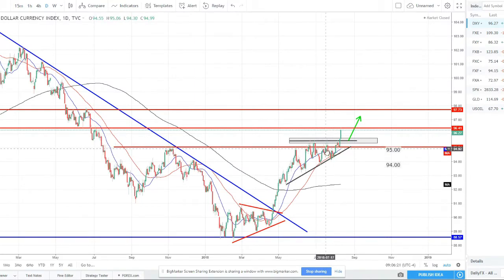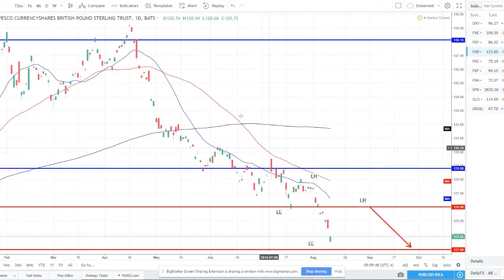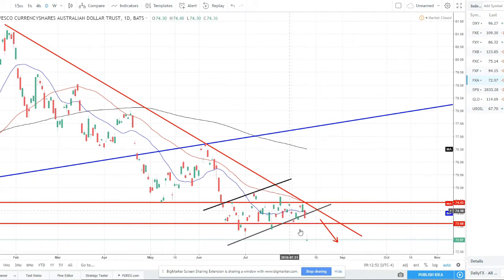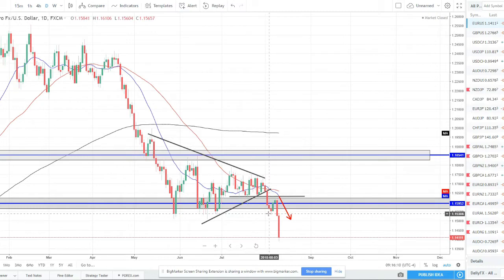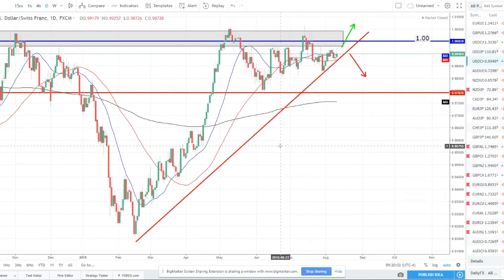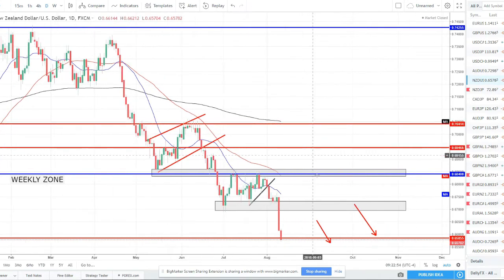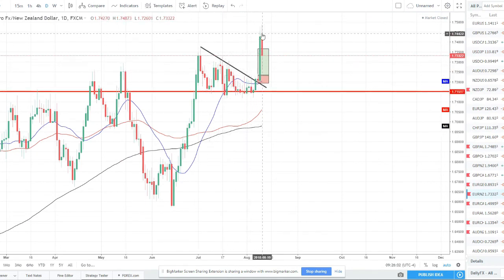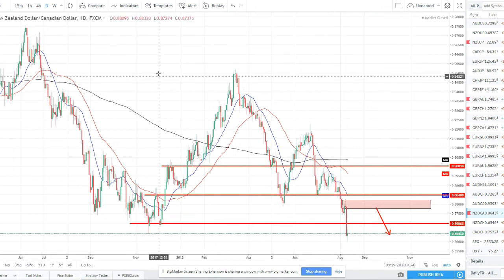Weekly Technical Talk- Episode 17